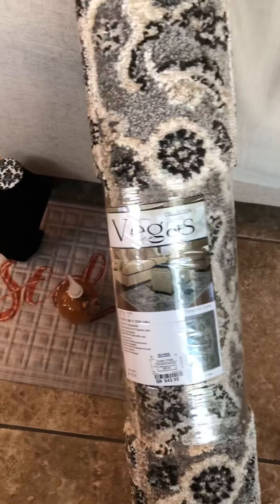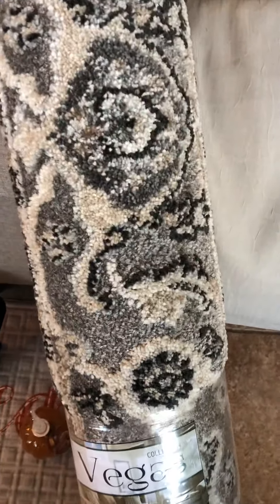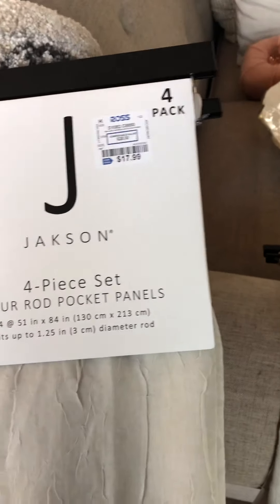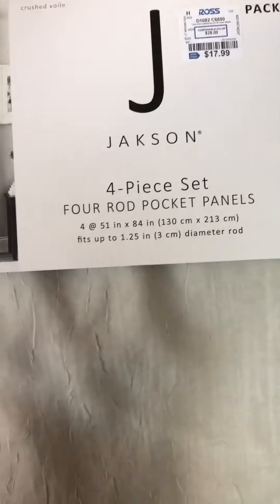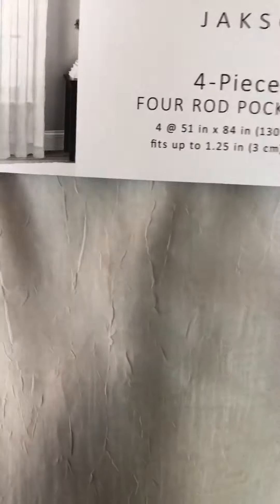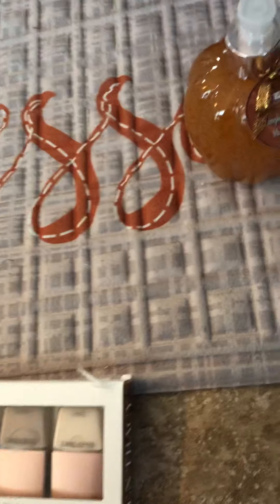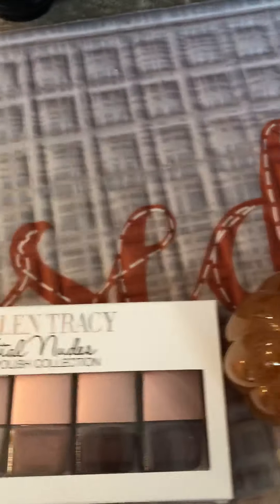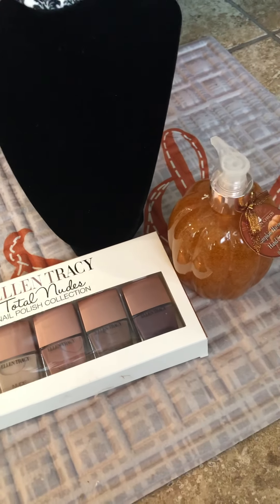Ross haul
Showing things that I purchase from Ross .